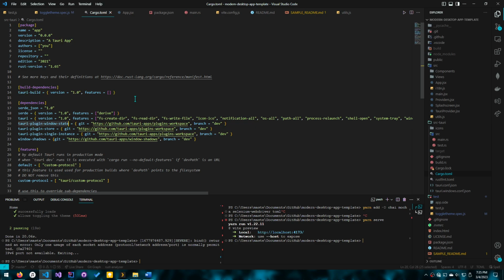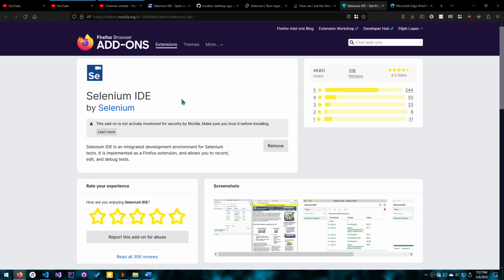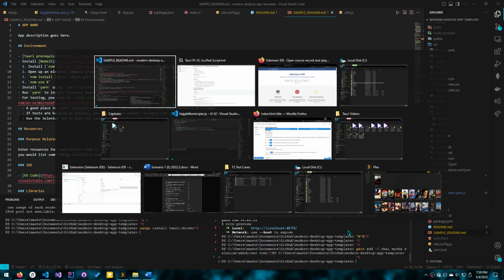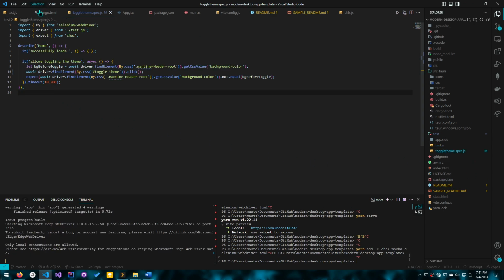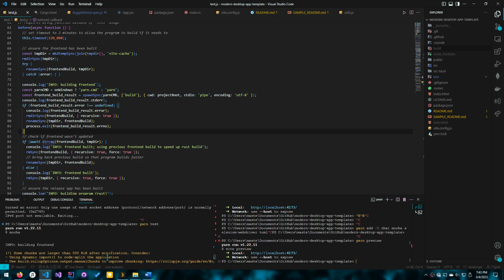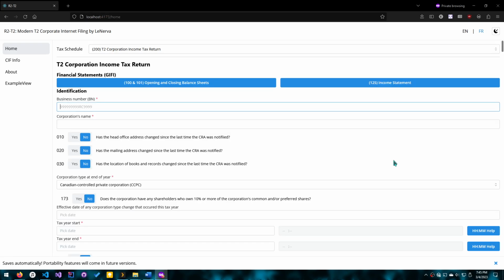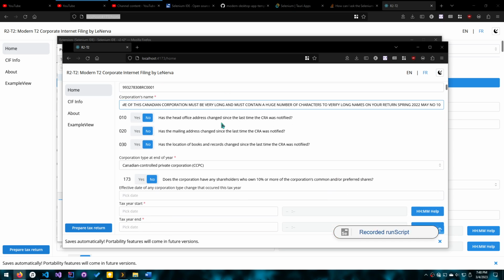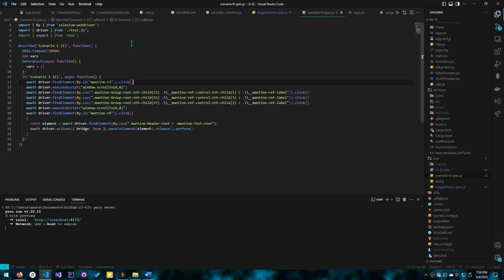Tauri & ReactJS Part 13 - Integrated Testing With Selenium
00:00 Template updates
01:50 Prerequisites
05:00 Downloading test.js from git repo
06:43 Testing our template
07:00 Trouble shooting a failed test
07:52 My changes vs. Tauri guide
09:50 How to create tests
10:06 Using Selenium IDE
10:06 Recording tests with Selenium IDE
13:45 Exporting tests from Selenium IDE